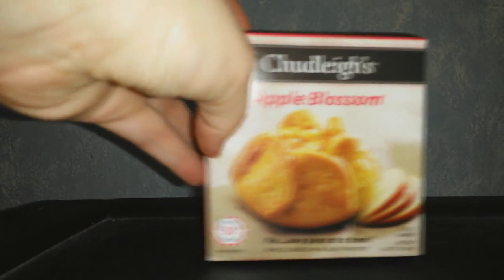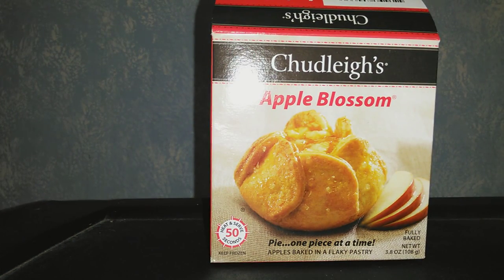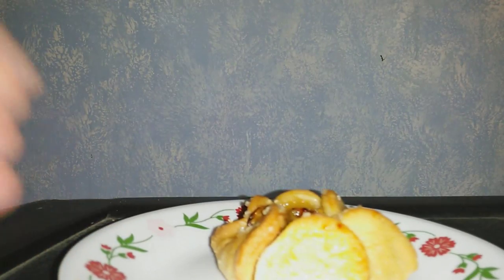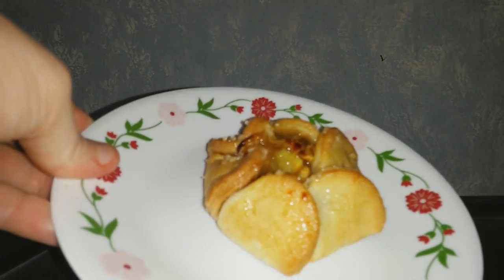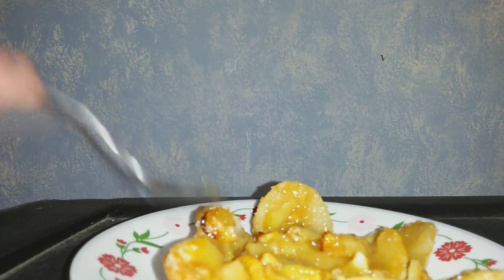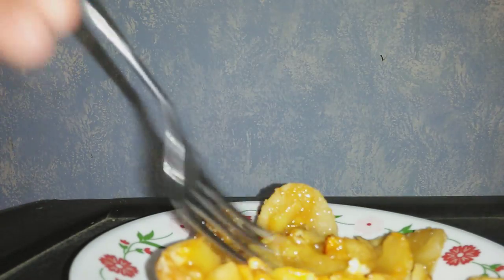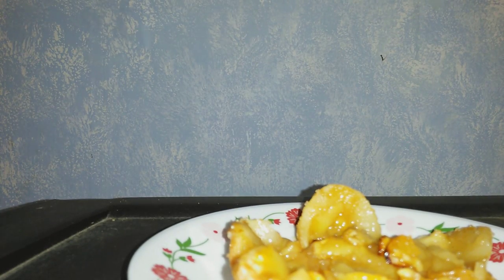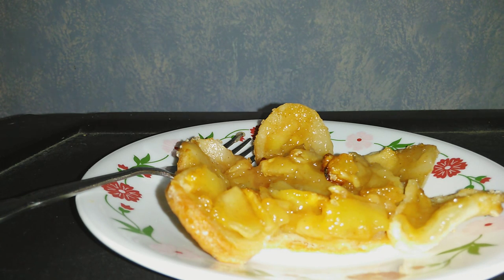Let's try! Chudleigh's Apple Blossoms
You can get these at Sam's club and a few other stores if there are not any at a dollar tree near you.

Also, a GIANT thank you to all my Patrons! We have hit my first goal! Thank you so very much!

❥I am trying to visit MC! I was able to get some luggage!

* *gives you a cookie* *